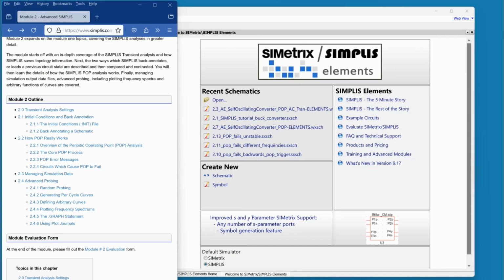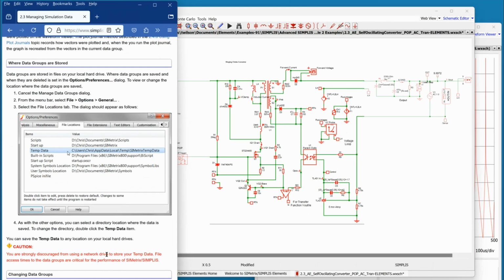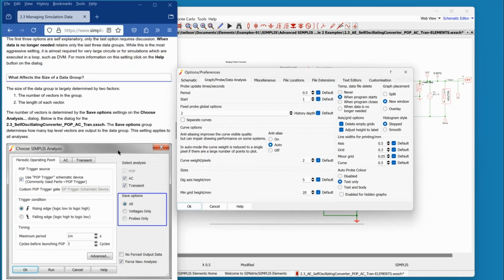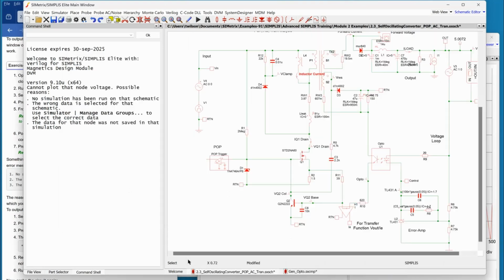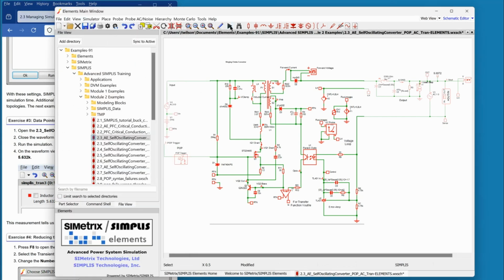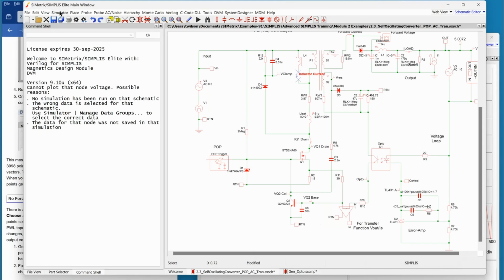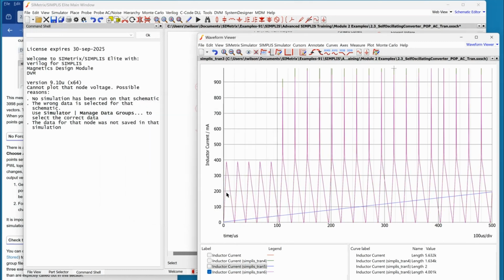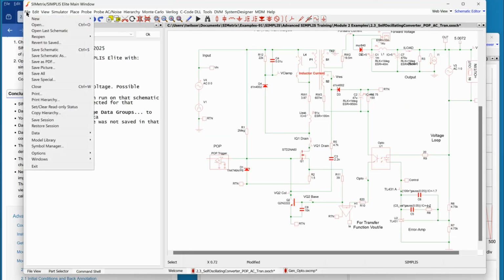Managing Simulation Data (Day 2 Topic 2.3.mp4)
High frequency switching converters can generate enourmous quantities of output data.  Here you will learn how to manage these data to capture the results you need and avoid filling up your hard drive.